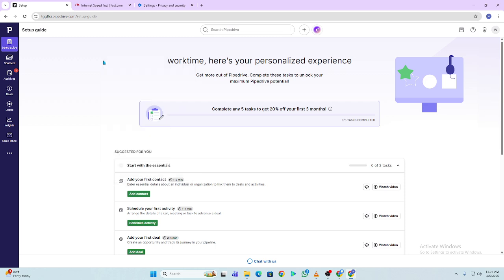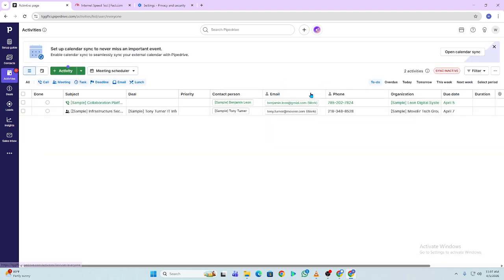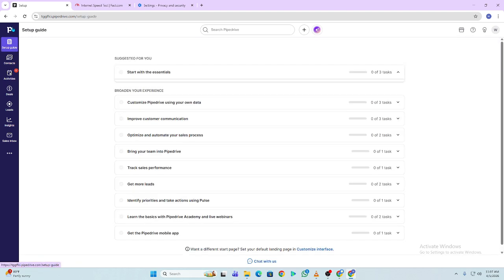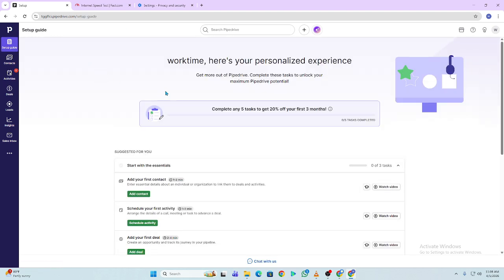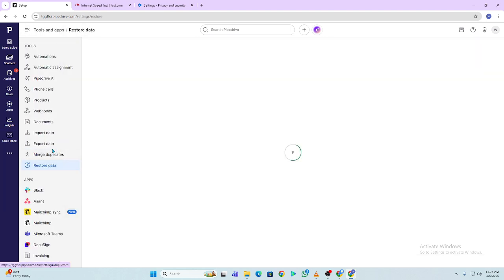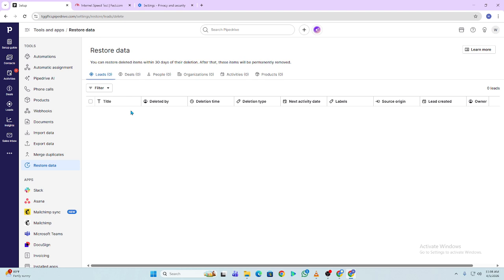How to Fix Pipedrive Deals Not Showing in Pipeline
Are your Pipedrive deals not showing in the pipeline? In this 2026 full guide, learn step-by-step how to fix missing deals, troubleshoot filters, and ensure your pipeline displays all active opportunities. Perfect for US sales teams, freelancers, and businesses relying on Pipedrive CRM for smooth workflow management.